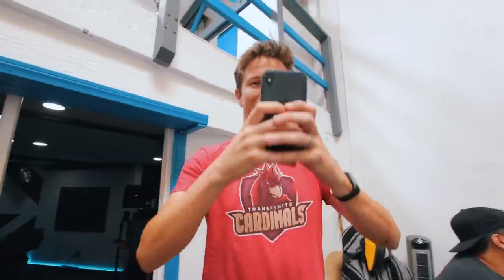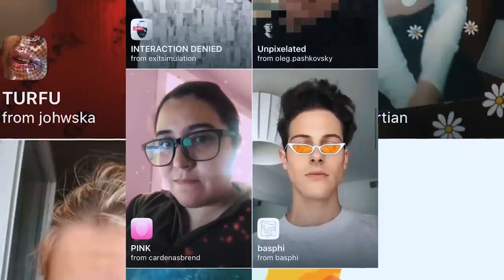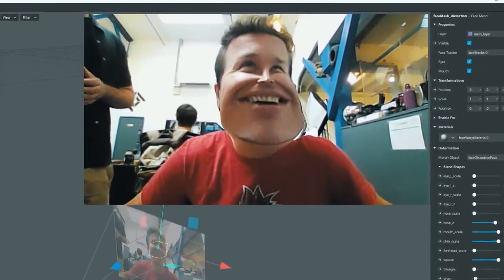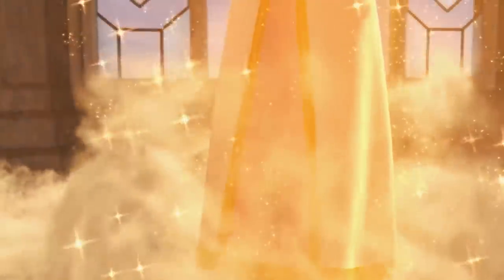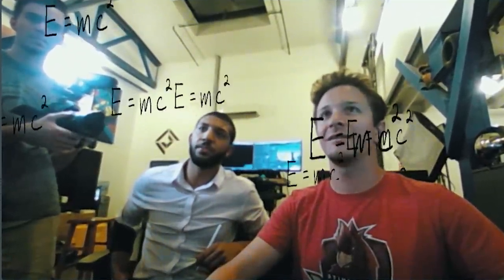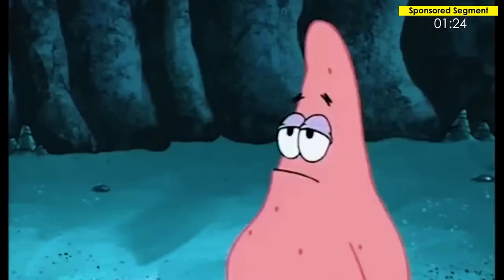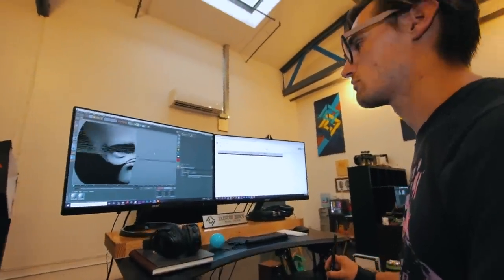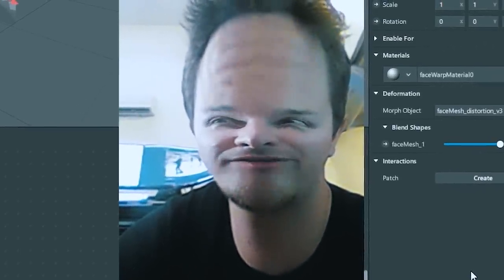How To Make a Custom Instagram Face Filter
This Episode ►
Wren attempts to create his own Instagram face filter from scratch!